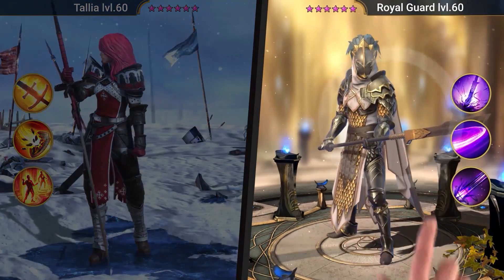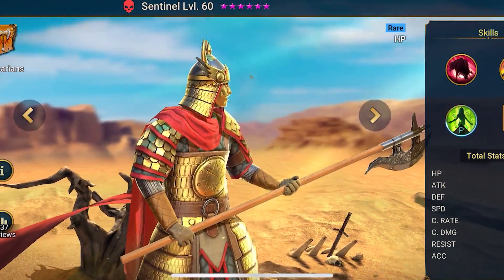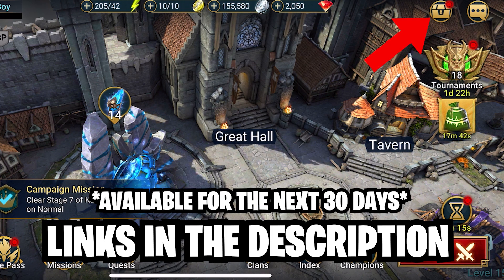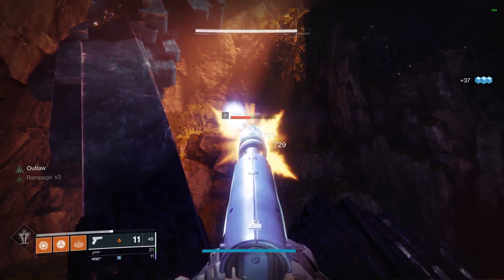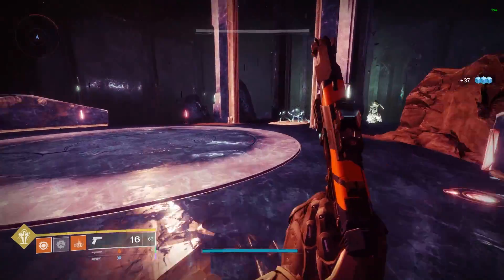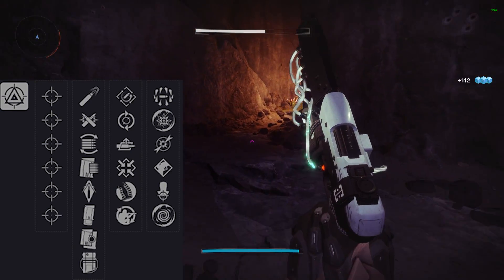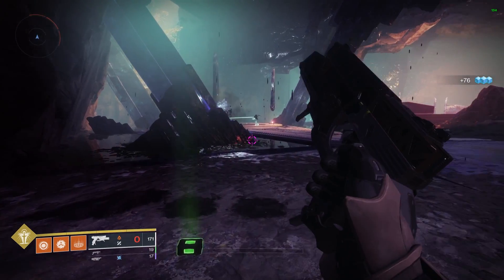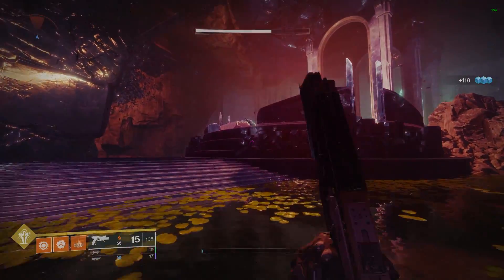Top 5 Sidearms! - Destiny 2 Season of Dawn Best Sidearms & God Rolls!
Install Raid for Free ✅ IOS ✅ ANDROID ✅ PC and get a special starter pack 💥Available only for the next 30 days

Alright boys in this video we will be going over the Best Sidearms in Destiny 2 Season of Dawn! I will be going over the God Rolls and how to Farm the Best Sidearms in Destiny 2! Last Hope God Roll is number 1 lol if you're reading this comment piplup :)